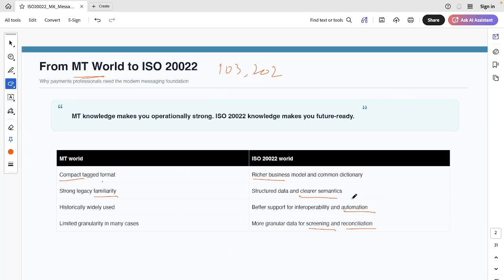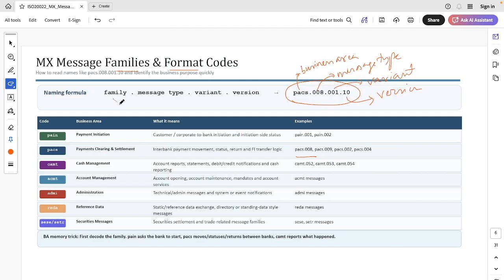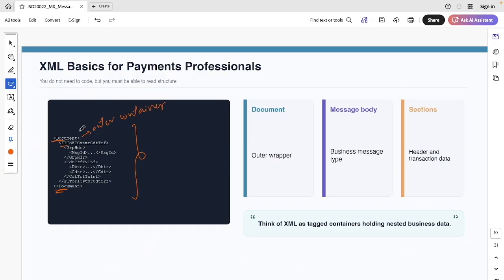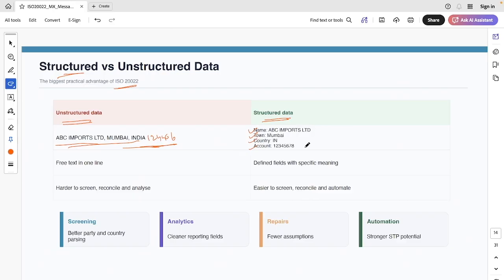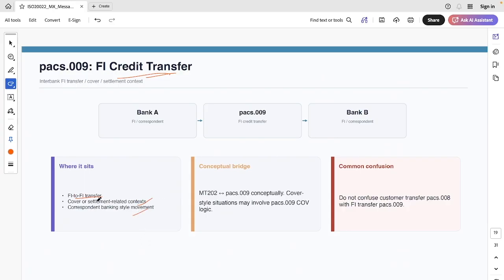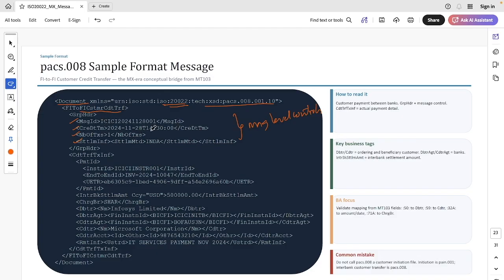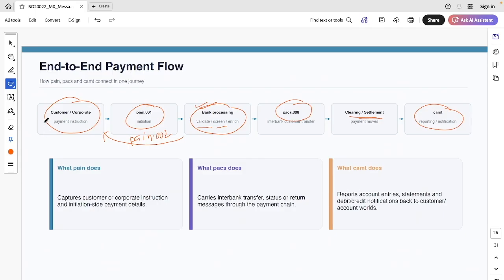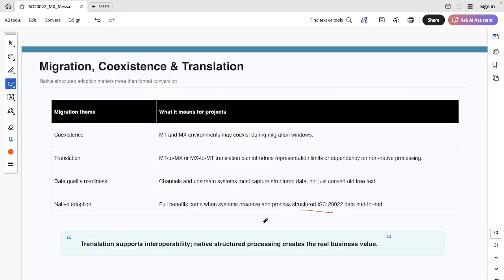ISO 20022 Explained for Beginners | MX Messages, PACS, PAIN, CAMT & Real Banking Examples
In this video, we will understand ISO 20022 and MX messages in a simple, beginner-friendly way. I will explain what ISO 20022 means, why banks are moving from traditional message formats to MX messages, and how important message families like PACS, PAIN, and CAMT are used in real banking and payment flows.

You will learn:

- What ISO 20022 is and why it matters
- What MX messages are
- The difference between PACS, PAIN, and CAMT message families
- How messages like pacs.008, pacs.009, camt.054, and pain messages are used
- Real banking examples and practical use cases
- Why ISO 20022 knowledge is important for banking projects and interviews

Whether you are working in payments, banking technology, business analysis, testing, operations, or simply learning financial messaging, this video will help you build a strong foundation.